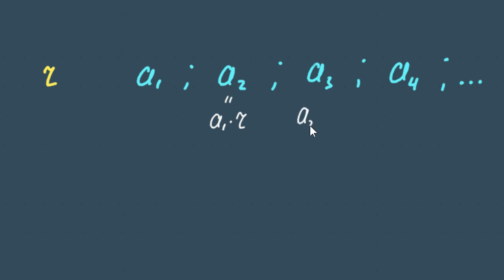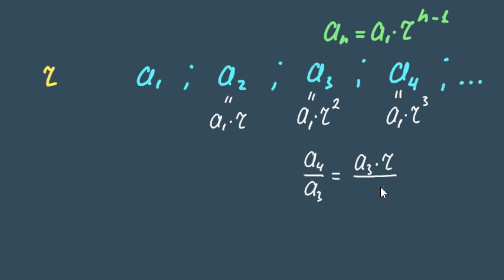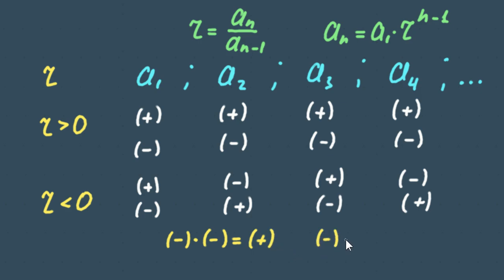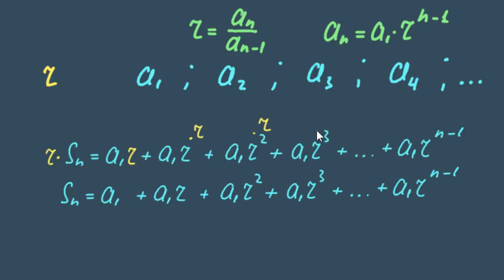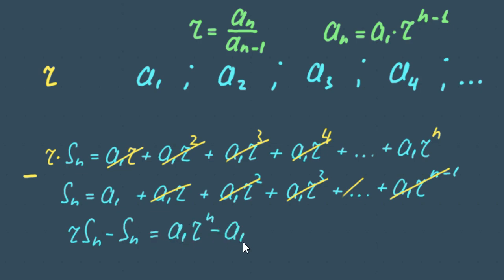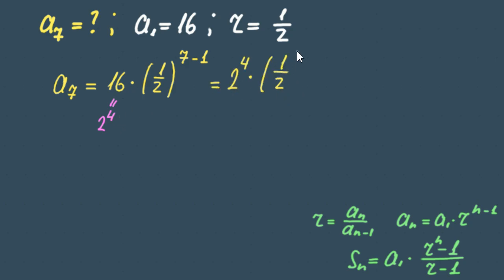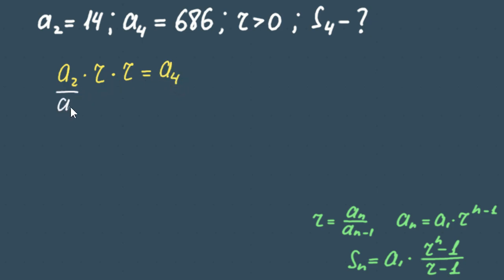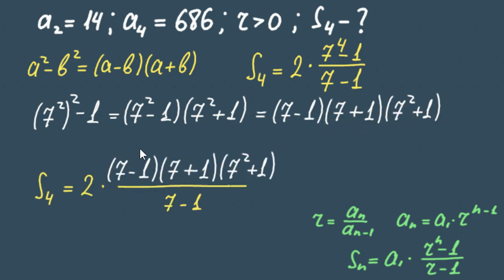Geometric progression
In this video lesson, we look at what a geometric progression is, how to find n-th term of a geometric progression, and how to find the sum of the first n terms of a geometric progression?